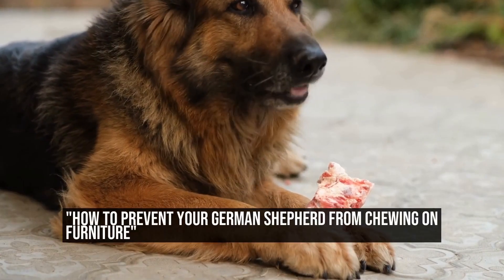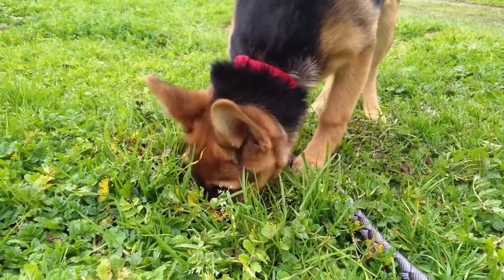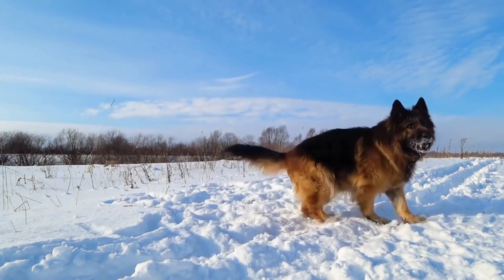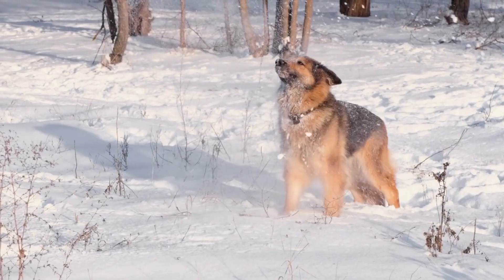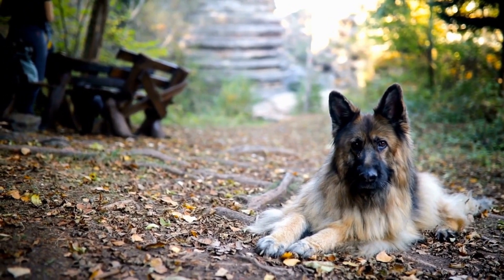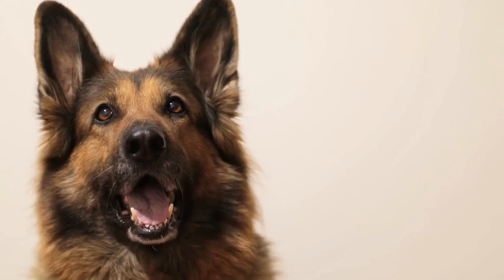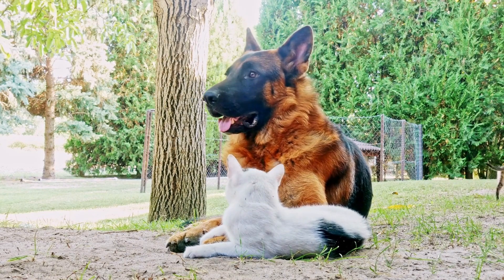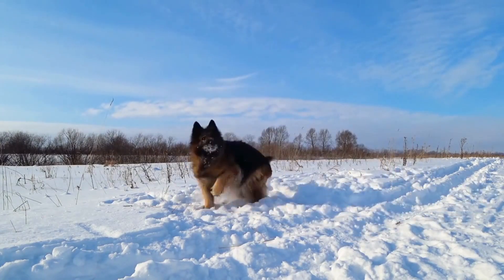How to Prevent Your German Shepherd from Chewing on Furniture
How do I house-train my American Bully?

House-training a dog is an important and necessary process, especially if you have brought a new American Bully into your family  American Bullies are known for their intelligence and good nature, which can make them relatively easy to train  However, every dog has its own unique personality and learning pace, so it is vital to have a well-structured plan and lots of patience when embarking on the house-training journey with your American Bully

The first step in house-training your American Bully is establishing a designated bathroom area  Choose a spot in your yard or a specific area during walks where you want your Bully to relieve itself
00:00 "House-Training Your American Bully: A Step-by-Step Guide"